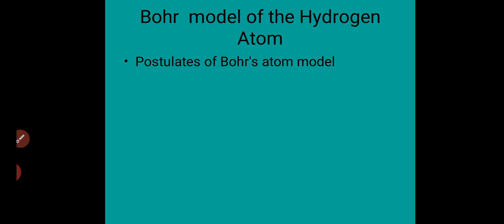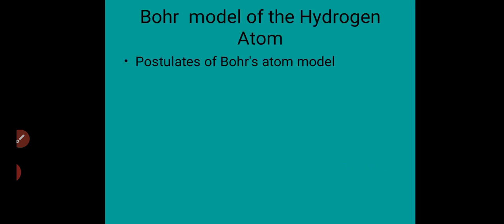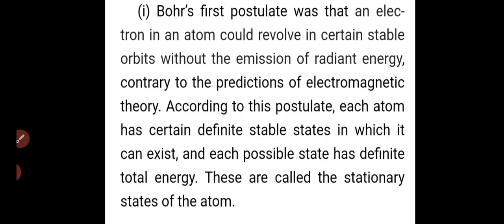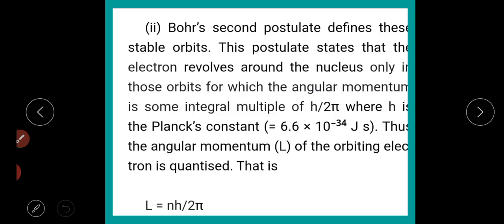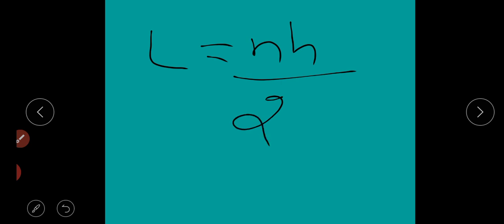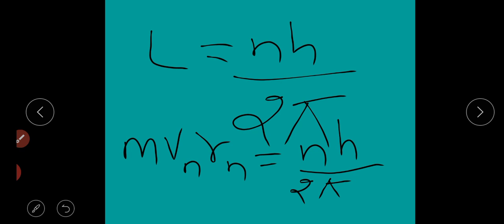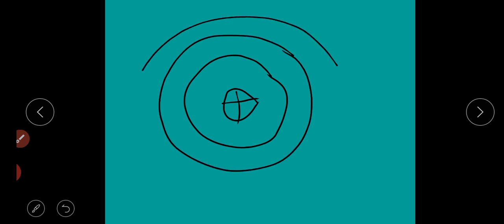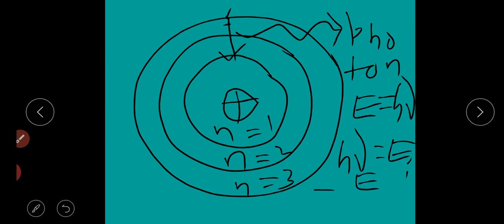Atom chapter class 12 part-4